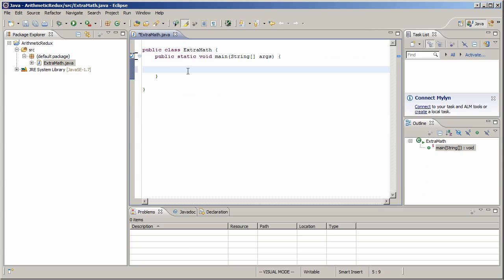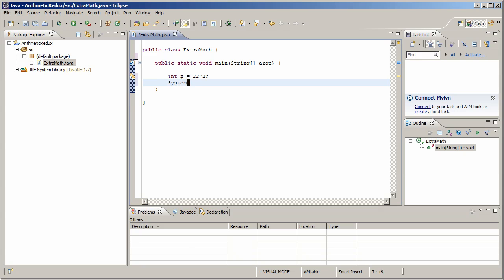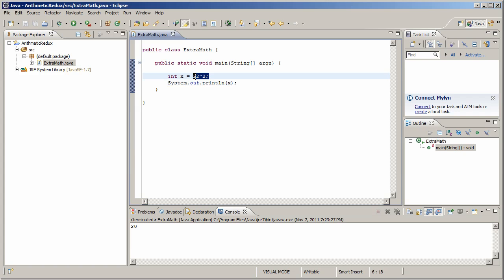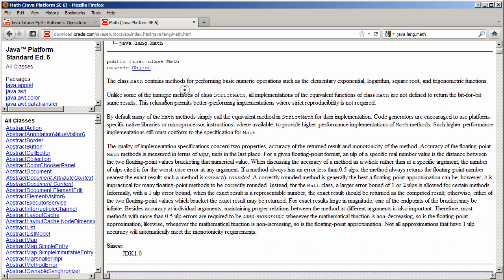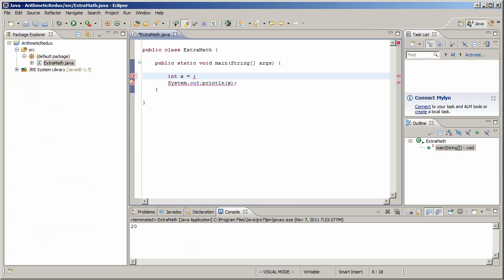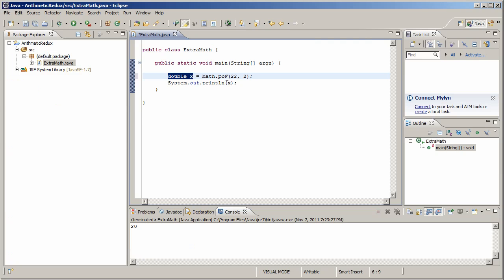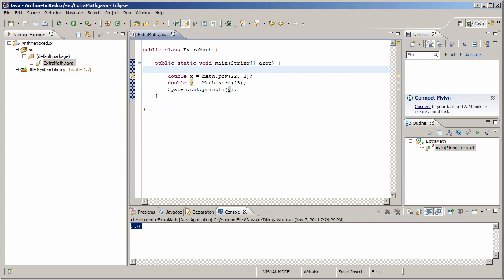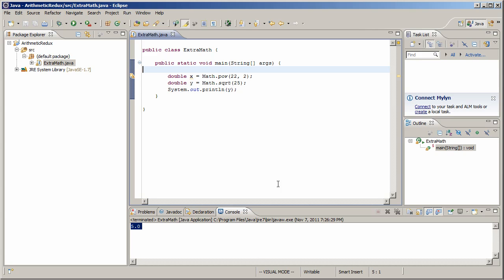Java Tutorial Ep3a - More Advanced Arithmetic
Following on from a comment on episode 3 on how to do exponents in Java, this quick video demonstrates some of the more advanced mathematical functions available to us in Java.